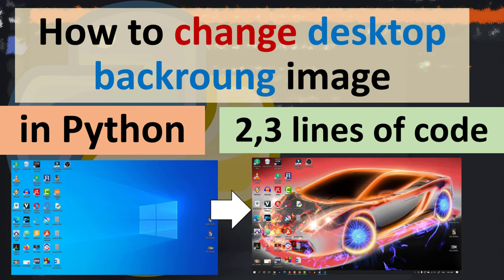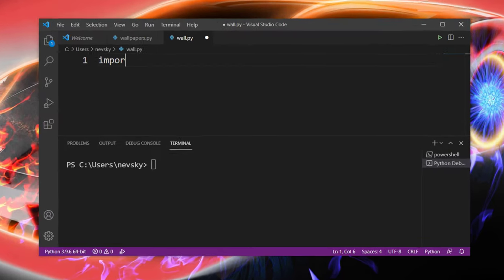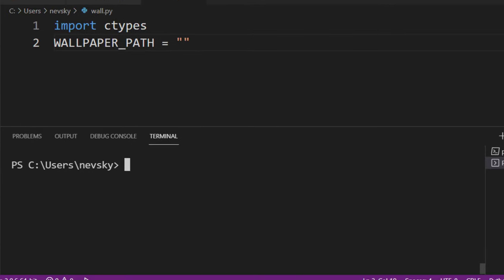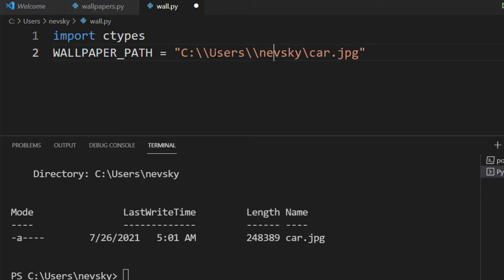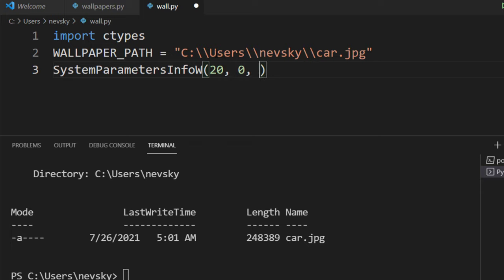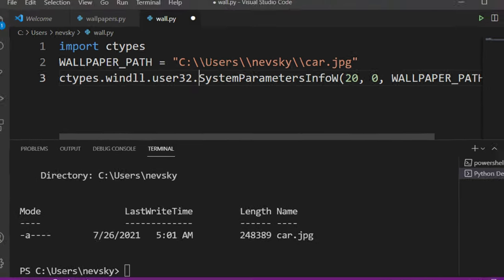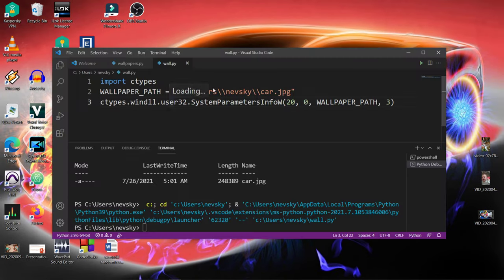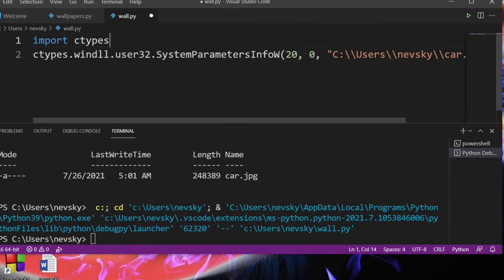How to change desktop background image with Python